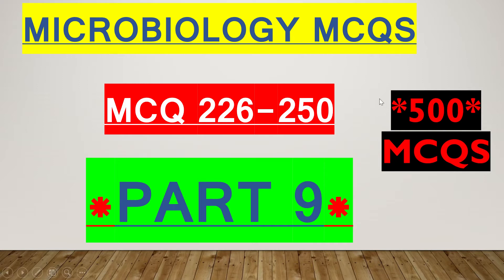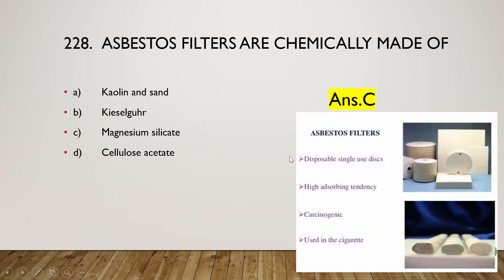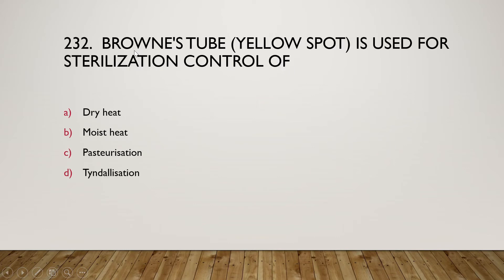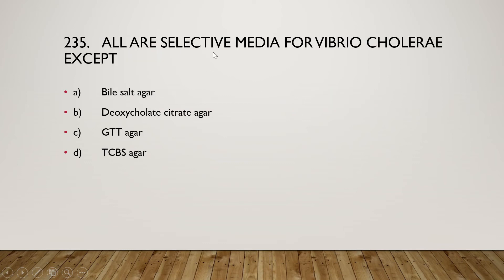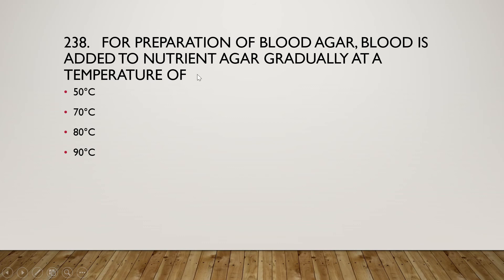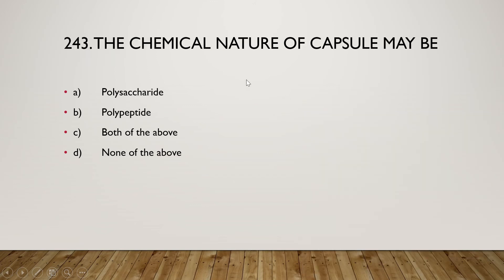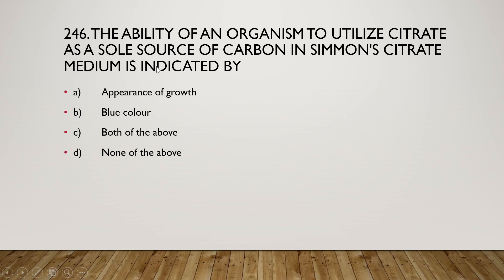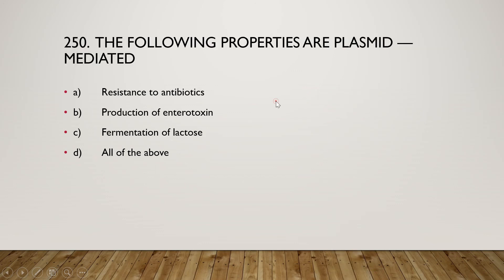MICROBIOLOGY MCQS *PART 9* | 500 MCQS ON MICROBIOLOGY | GENERAL MICROBIOLOGY MCQS